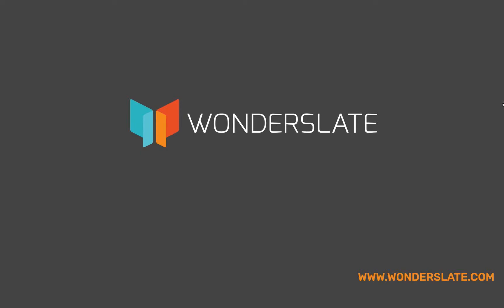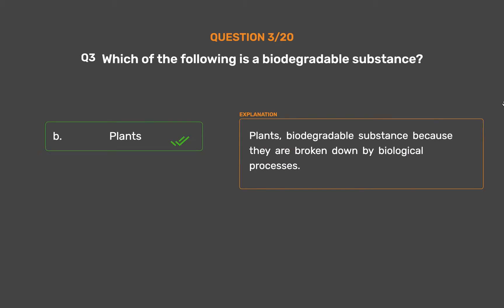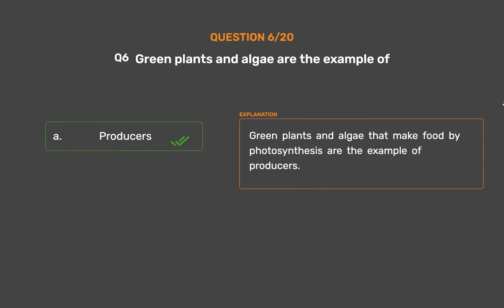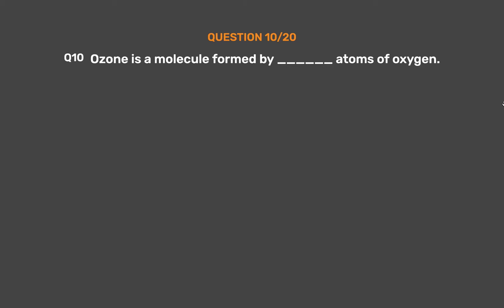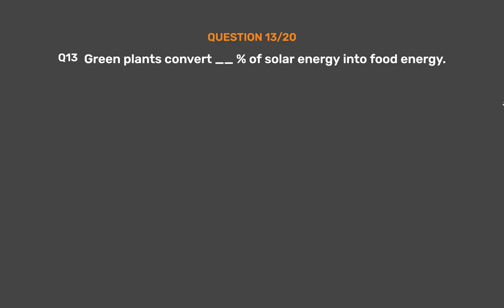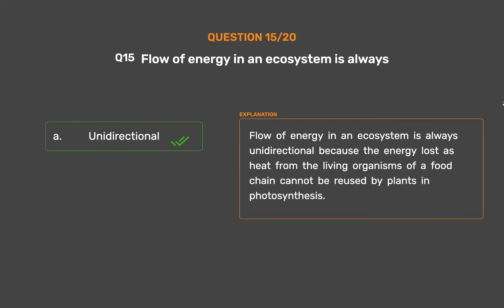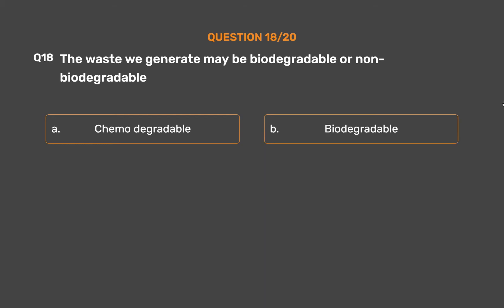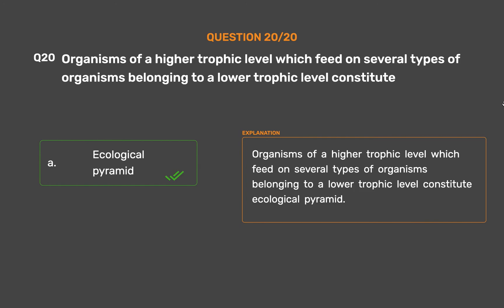NCERT CLASS 10 - Science - Our Environment